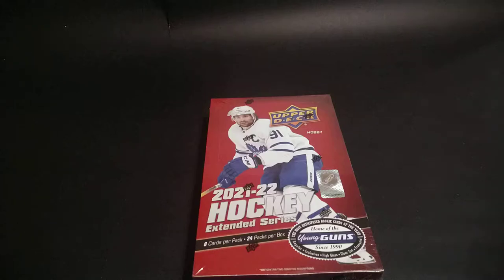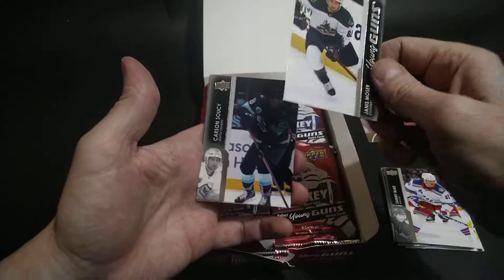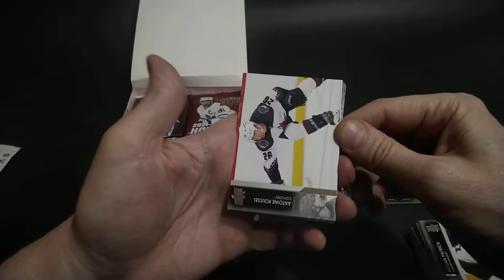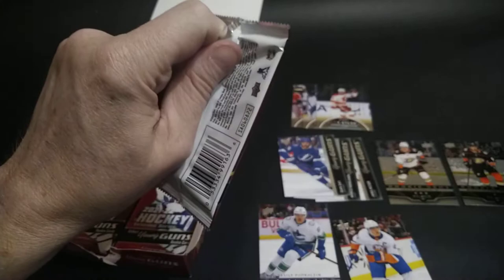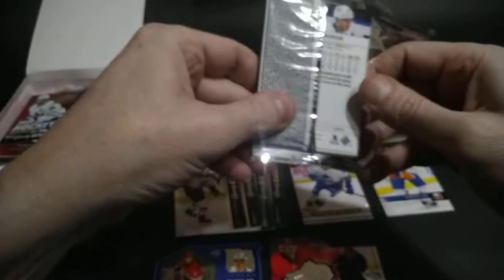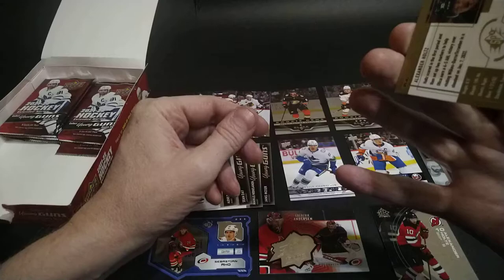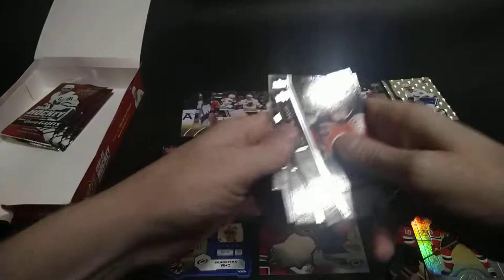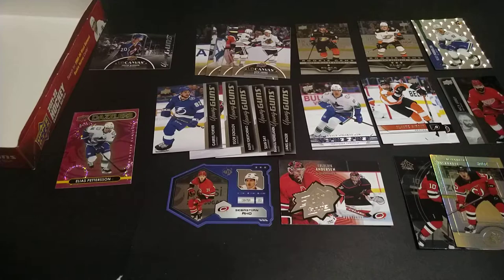2021-22 Upper Deck Extended 🥅 Hockey 🏒 Hobby Box Break